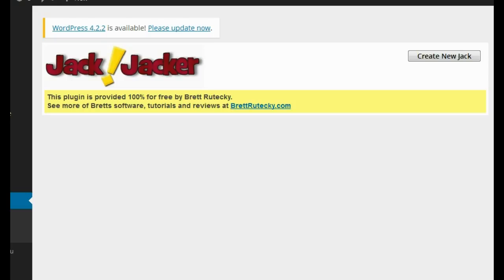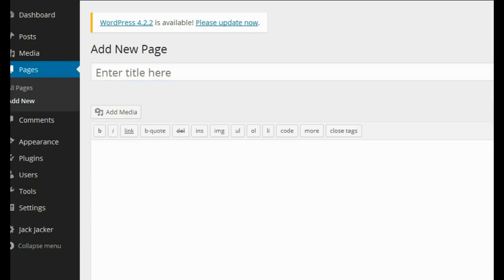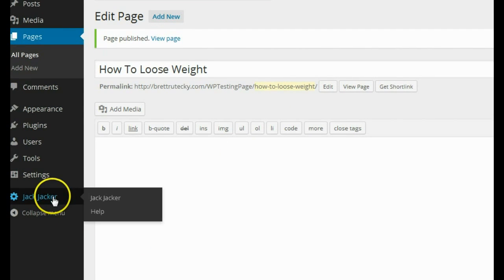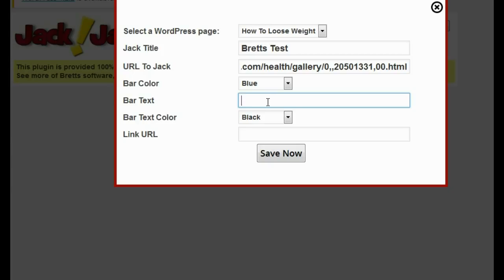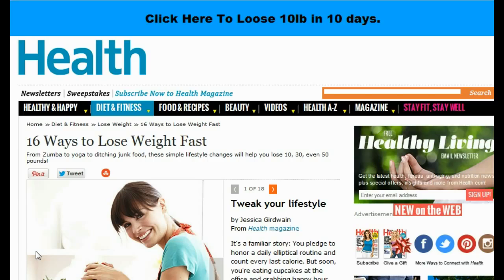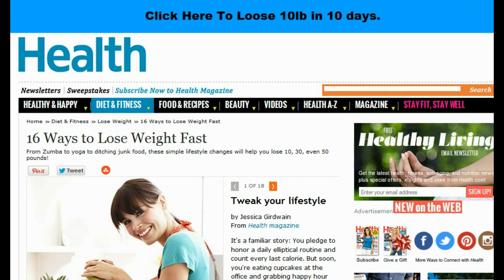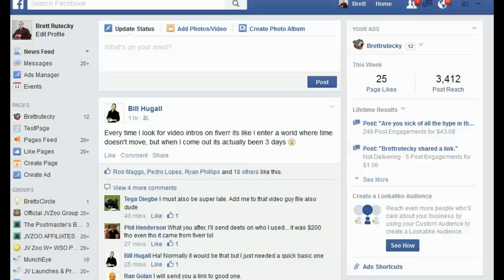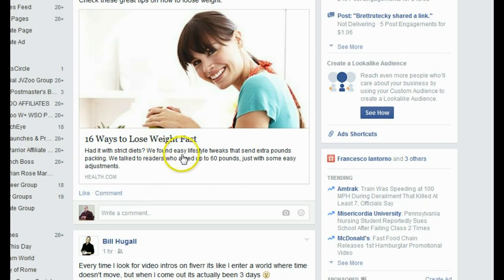Best Free WordpressTraffic Plugin - Yes FREE WordPress Plugin Download that gets traffic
Best Free WordPress Traffic Plugin

Looking for recommendations of the best WordPress plugins for your website or blog? Here are 5 must-have WordPress plugins that will increase your traffic, customers, SEO and security!

Best part of all? They're all completely FREE to download.

Make sure to click the link above for direct links to instantly access any of the 5 plugins

(Plugins include: iThemes Security, UpdraftPlus, Contact Form 7, SumoMe, and Yoast SEO)